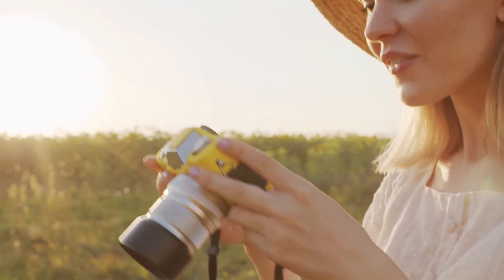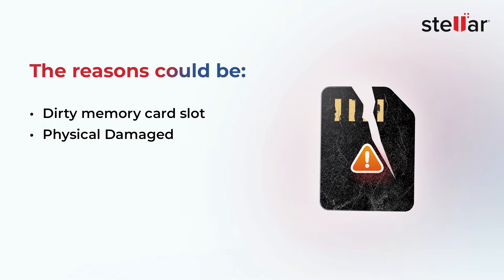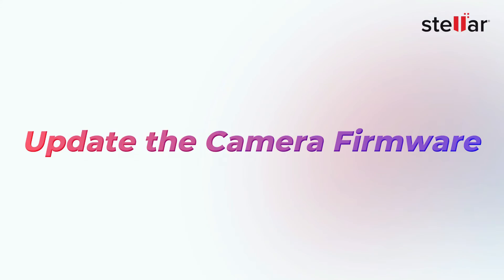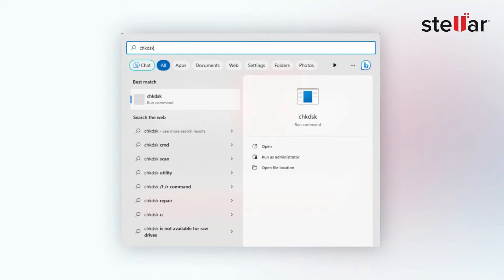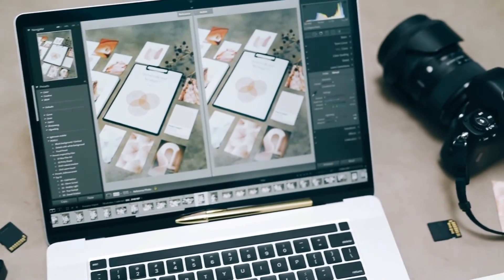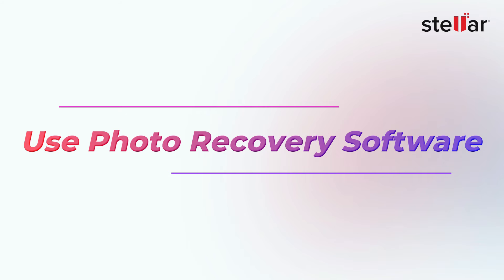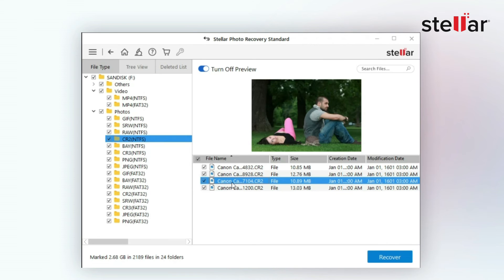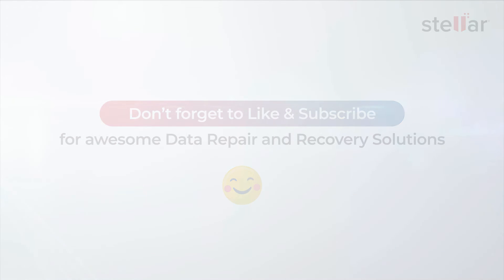Why is my Camera Not Reading my SD card?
📷 Uh-oh!
Is your camera giving you a hard time reading its memory card? Don't panic – we've got you covered! In this video, we'll walk you through a step-by-step troubleshooting guide to help you get your camera back on track and salvage those precious moments.✨
At the end of this video, you will know various troubleshooting methods to fix
SD card not showing up error.
🔍 Topics Covered:
0:00 Start
0:31 Reasons for the Camera not reading its memory card.🤷🏻
A dirty memory card slot,  Firmware, physical damage, or corruption could be the reasons why your camera not reading your memory card.
0:59 Reinsert the SD Card & Reboot the camera.📷
Remove and reinsert the memory card to check if the problem is still there.
1:14 Update the Camera Firmware.🛡️
Try to update the camera firmware to avoid such issues.
1:25 Check the Memory Card Compatibility.🔗
Make sure your memory card is compatible with the camera’s model.
1:41 Perform CHKDSK.🩺
CHKDSK scan can check any errors related to your camera memory card and fix them.
2:09 Format Memory Card.🧹
If your card is corrupted, your camera can’t read its memory card. You need to format your memory card.
2:54 Photo Recovery software.💯
Stellar Photo Recovery is a lifesaver tool to Recover photos, audio, and video files from any formatted storage device.

Stellar Data Recovery has been your trusted partner since 1993 having 3 million-plus satisfied customers globally. Stellar to the rescue! Visit Stellar Info Dot Com to rescue your files right now.